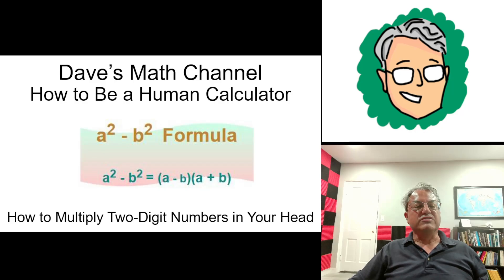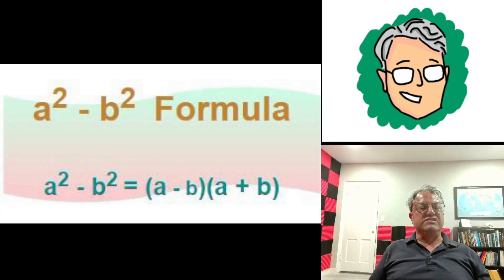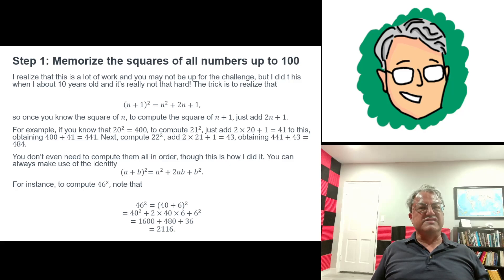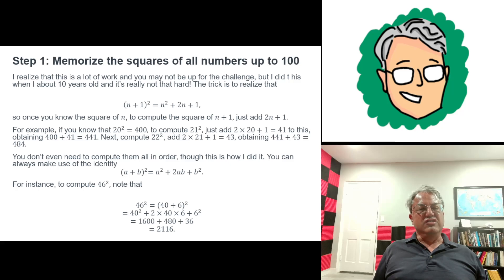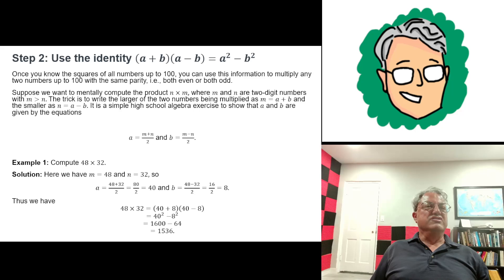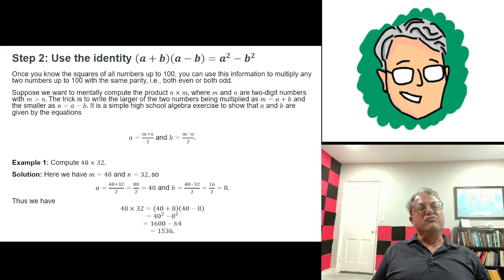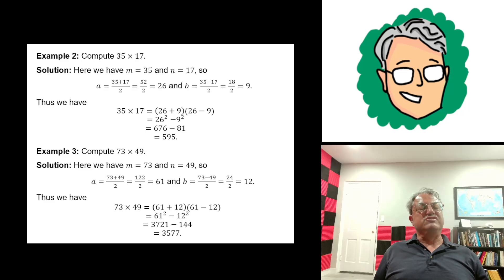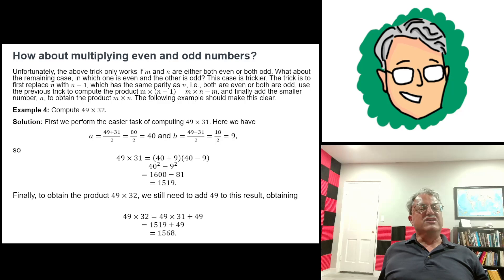How to Multiply Two 2-Digit Numbers In Your Head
In this first video in my new series on how to be a human calculator, I explain a trick I learned at age 12 for how to compute two 2-digit numbers in my head! It's not easy, but if you're so determined, you could probably do this yourself in a couple years!